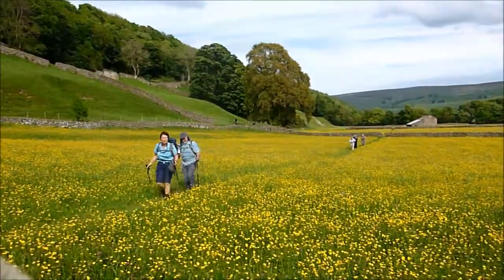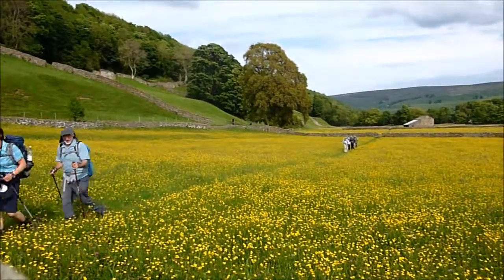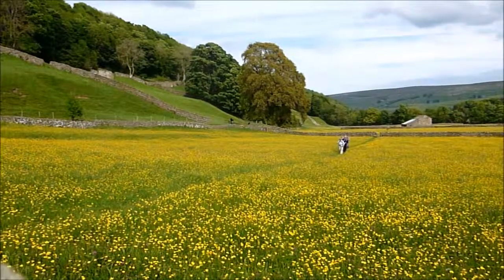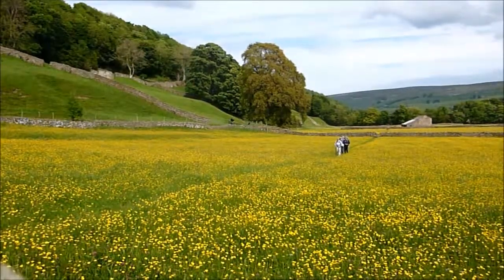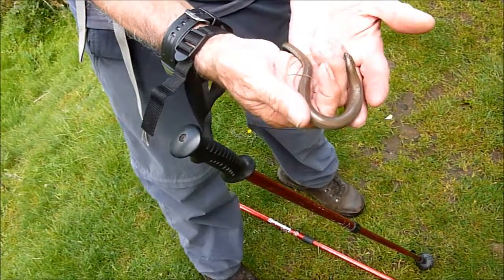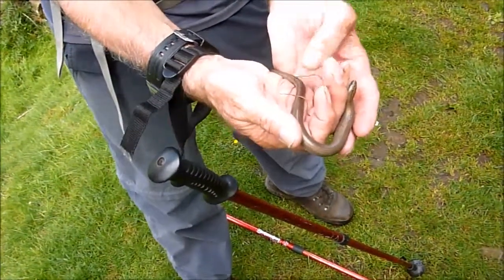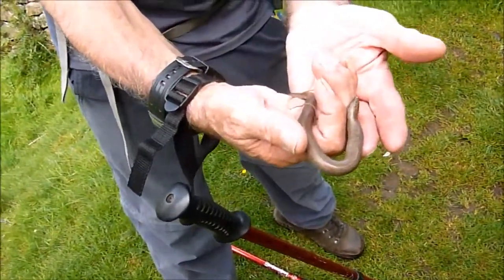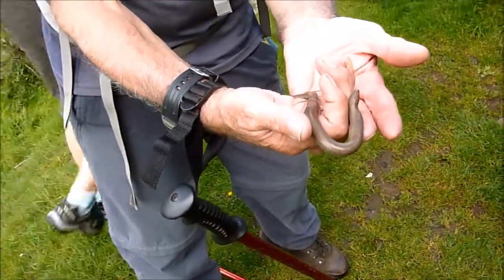area camp June 2014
Compilation from the East Yorkshire and Derwent area of the Ramblers' Association's camping weekend near Muker in the Yorkshire Dales, June 6-9, 2014.